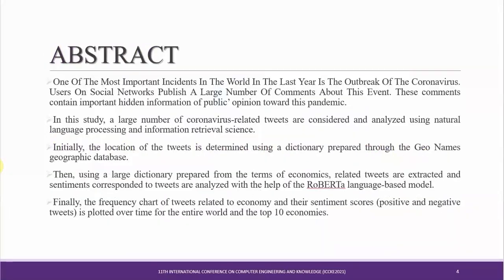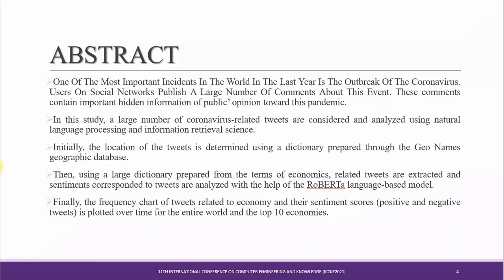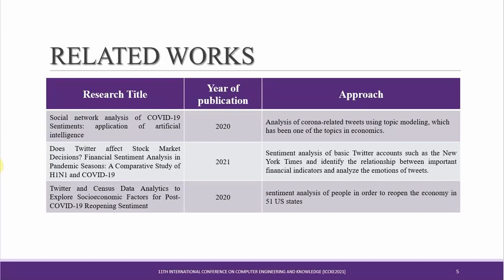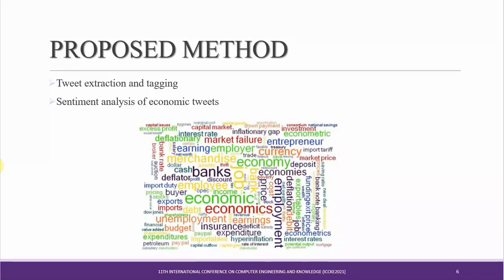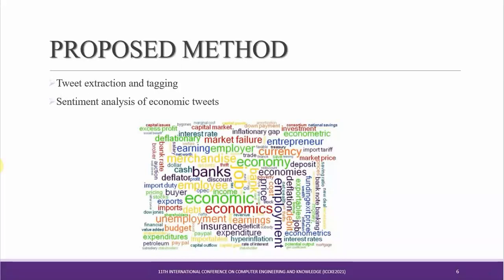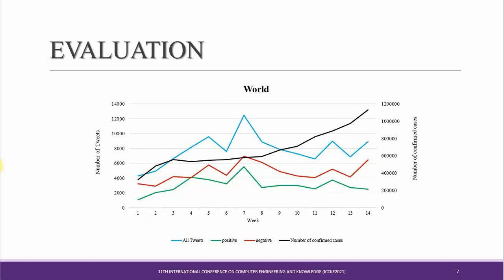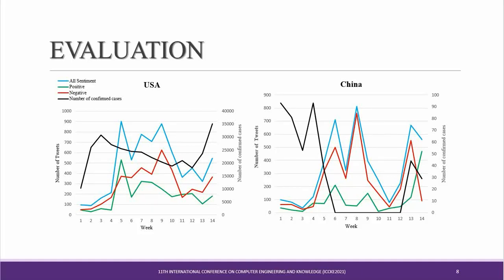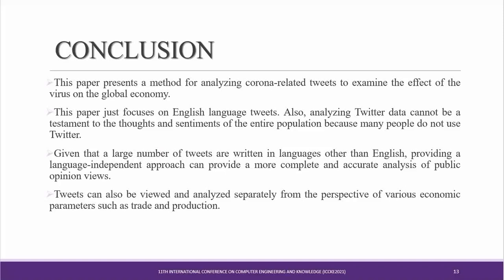ICCKE 2021 - Analyzing the Impact of COVID-19 on Economy from the Perspective of User’s Reviews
Analyzing the Impact of COVID-19 on Economy from the Perspective of User’s Reviews by Dr. Hamed Vahdat-Nejad, Dr. Hamideh Hajiabadi & Fatemeh Salmani.